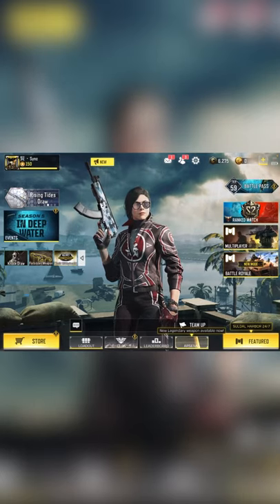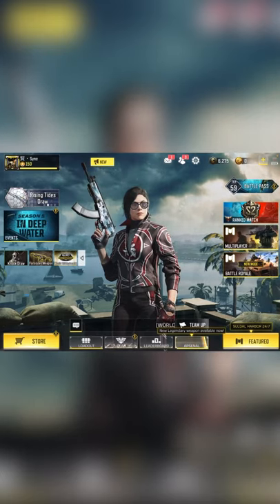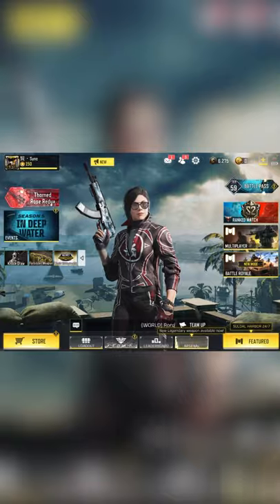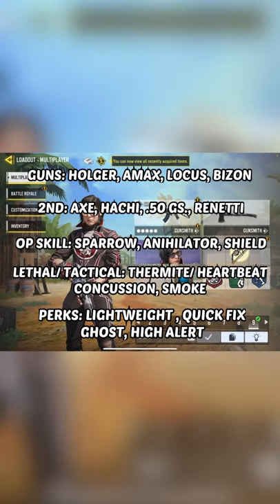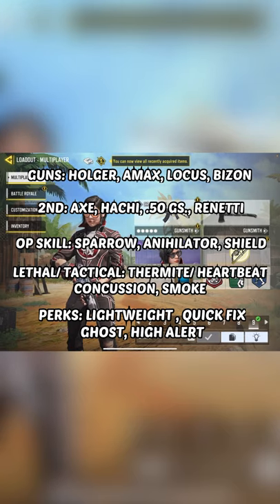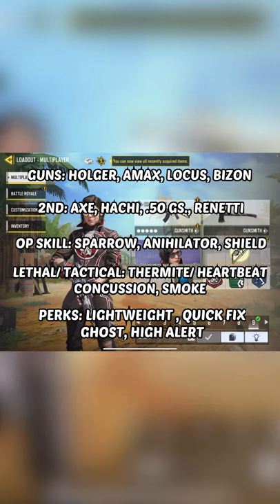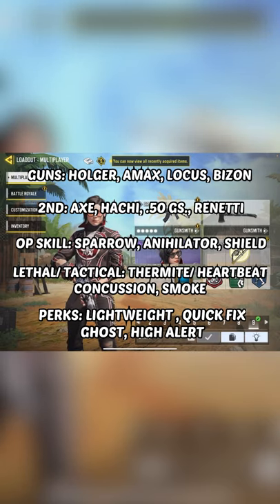TIPS TO QUALIFY IN WORLD CHAMPIONSHIPS GARENA IN CALL OF DUTY MOBILE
Hey what’s up guys in today’s video I showcase the world championships for 2021 in garena. Call of duty mobile garena players have been waiting for this moment to come and it is now here. Obviously you need some preparation before it all comes down to winning. So here are my tips. I made a video about this but here is a YouTube shorts of it.

Did you sub? I don’t think so go ahead and sub you joker!😂

If you guys read till the end I want to thank you very much. I wish you guys will have a great day and stay safe!